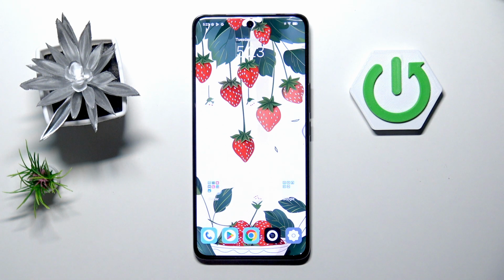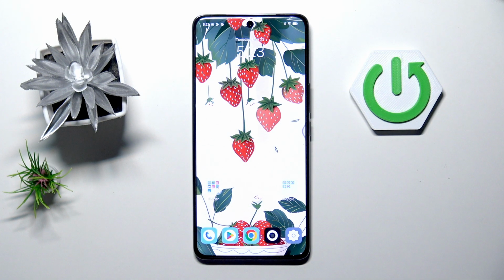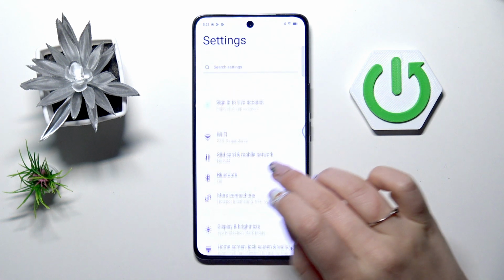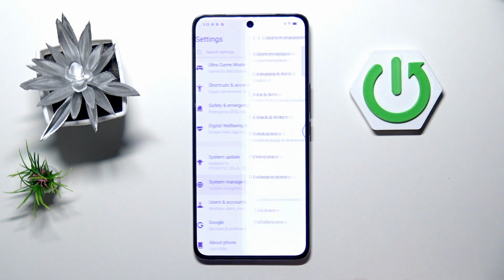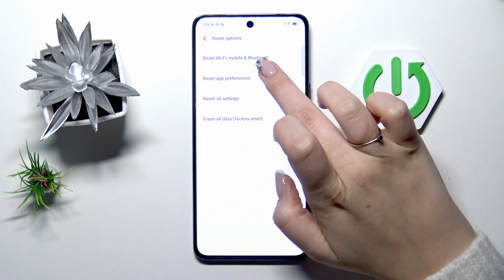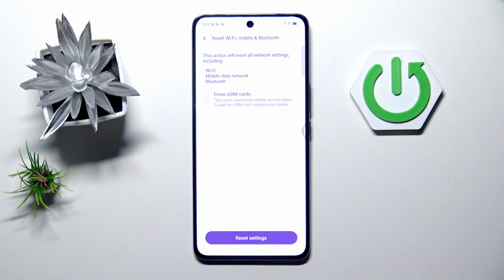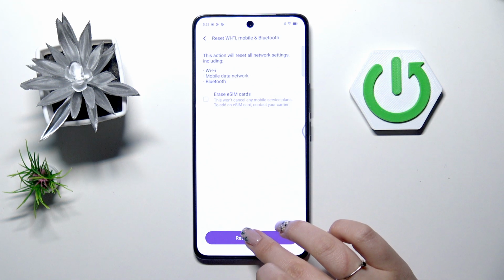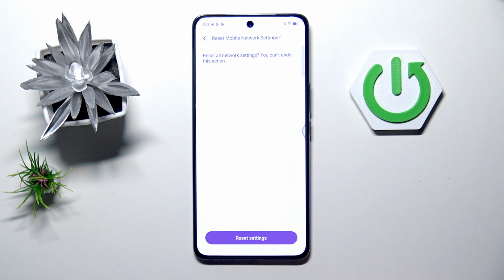VIVO V50e 5G – How to Reset Network Settings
If you're having trouble with Wi-Fi, mobile data, or Bluetooth on your VIVO V50e 5G, resetting the network settings can help fix many common connection issues. In this video, you'll learn step-by-step how to reset network preferences on the VIVO V50e 5G. We'll show you exactly where to find the reset options in the settings menu, what happens when you reset, and what to expect after the process. This method will restore your Wi-Fi, mobile, and Bluetooth settings to their default state, which can solve problems with connectivity or pairing. Follow along to make sure your VIVO V50e 5G is running smoothly and connected without issues.

How to reset network settings on VIVO V50e 5G?
How to fix Wi-Fi and Bluetooth problems on VIVO V50e 5G?
Where is the network reset option in VIVO V50e 5G settings?

0:00 Introduction
0:07 Open Settings on VIVO V50e 5G
0:15 Go to System Management
0:22 Select Reset Options
0:28 Choose Reset Wi-Fi, Mobile & Bluetooth
0:35 Confirm Reset Settings
0:45 Network Reset Complete